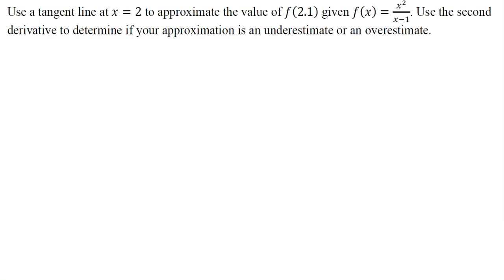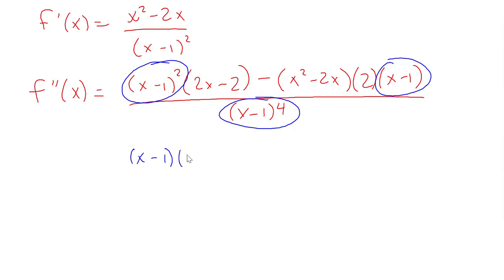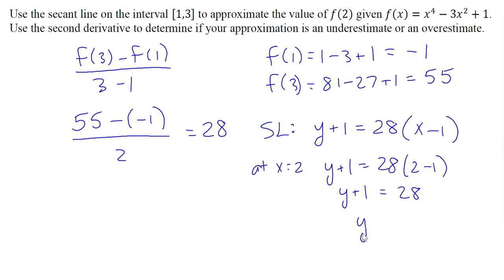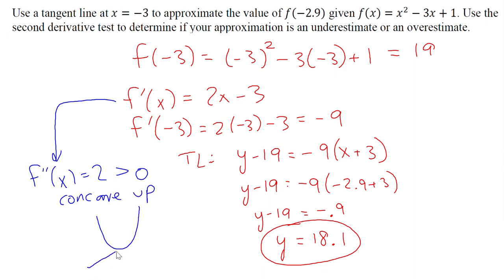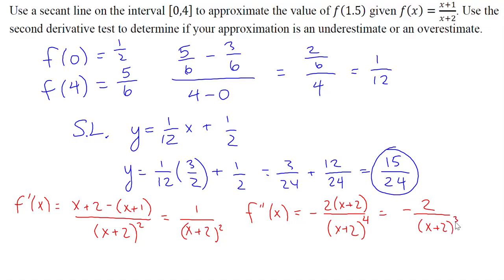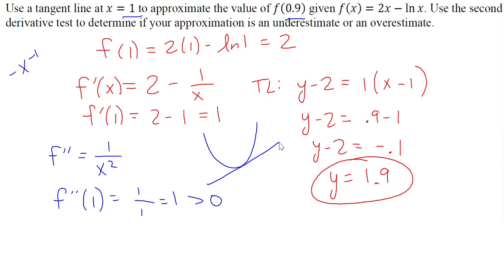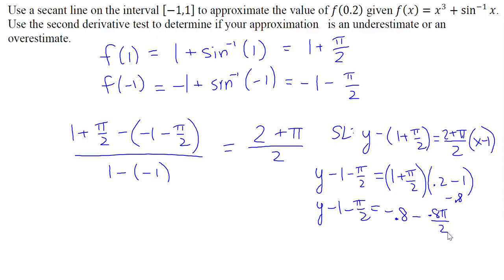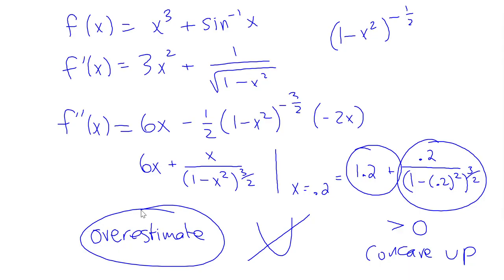Tangent and Secant Line Approximations Homework Walkthrough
Approximating the value of a function using tangent lines and secant lines. Determining if the approximation is an underestimate or an overestimate by using the second derivative test for concavity.